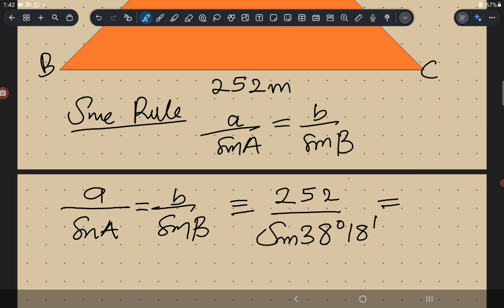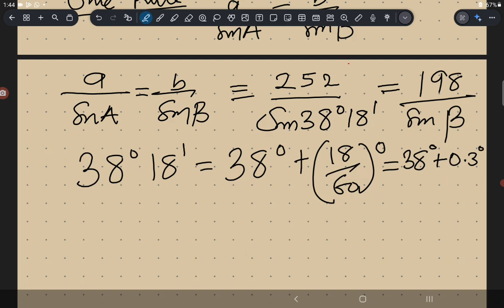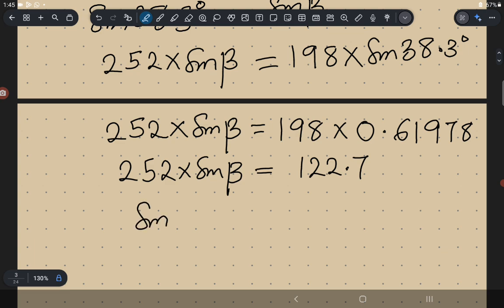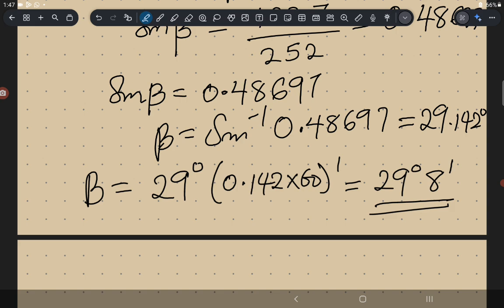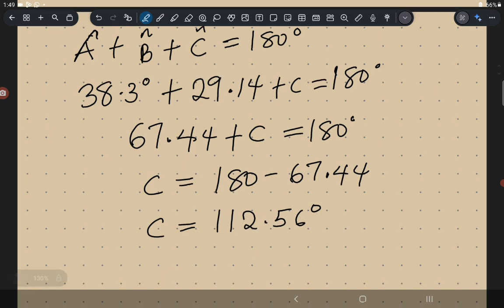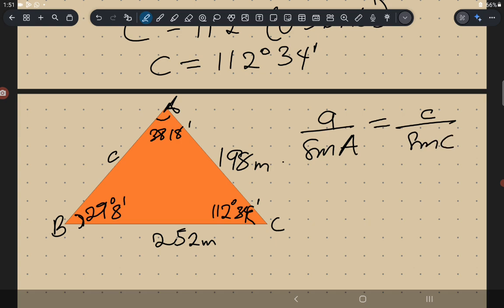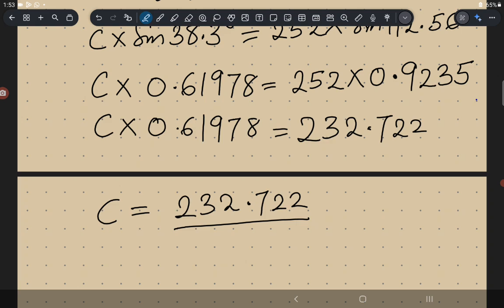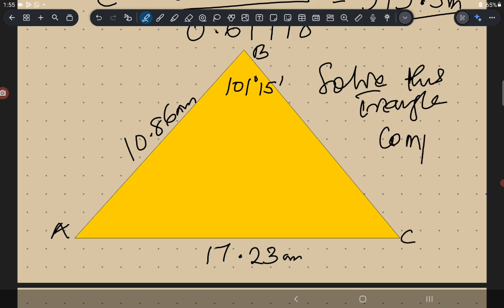Sine Rule: Solve Any Triangle Completely 2. SS2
Master the Sine Rule with this detailed Mathematics tutorial! In this lesson, you'll learn how to use the Sine Rule to calculate unknown sides and angles of triangles step by step. Whether you're preparing for WAEC, NECO, JAMB, GCSE, IGCSE, or other examinations, this video will help you understand the method clearly and solve triangle problems with confidence.
In this tutorial, you will learn:

The Sine Rule formula and when to use it.

How to find missing sides of a triangle.

How to calculate unknown angles accurately.

Step-by-step worked examples with full explanations.

Common mistakes to avoid when solving triangle questions.

Exam tips for scoring high marks in trigonometry.